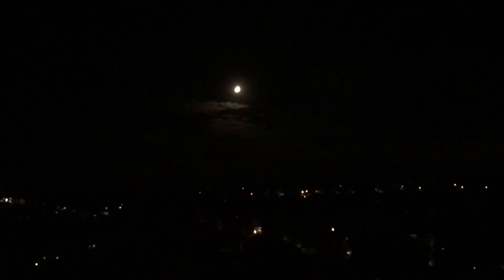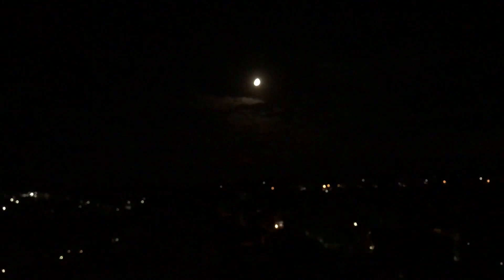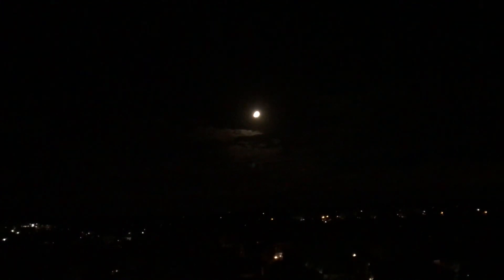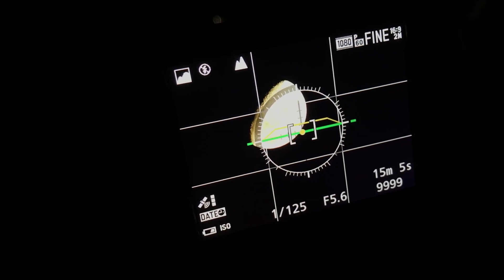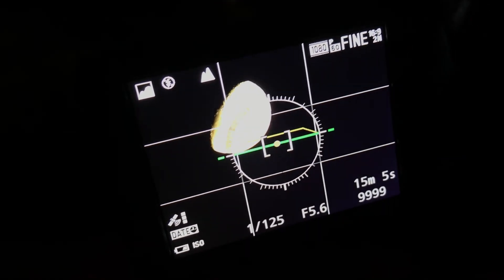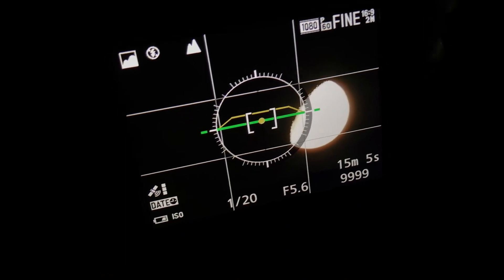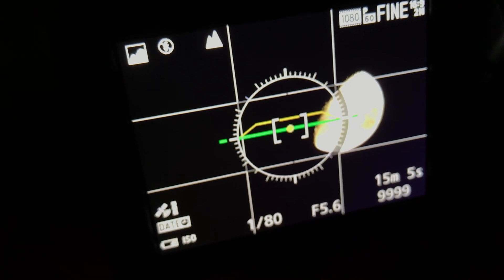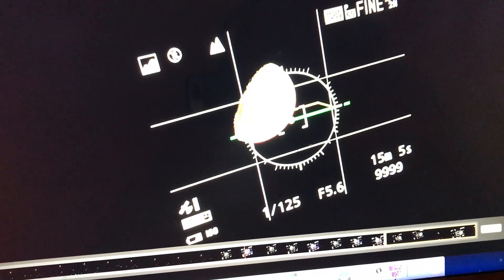Another idea... Comparing the Moonrise Half Moon Shadow Angle to Latitude.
Just a brief introduction to this idea which was inspired by watching this excellent video by "Absolute Beginner" who lives in Norway.

I will do a follow up on this idea with more information in a few days.